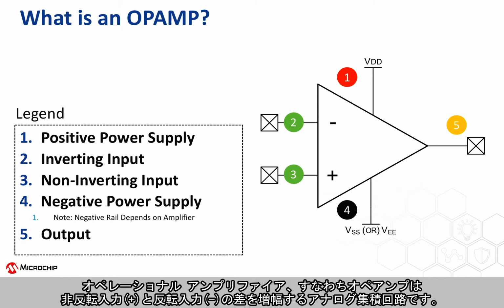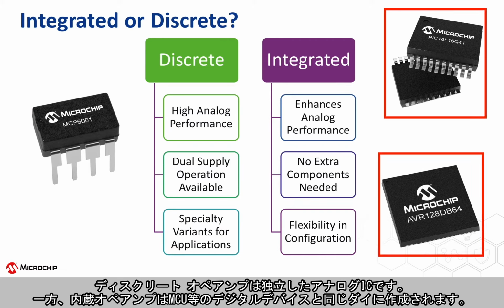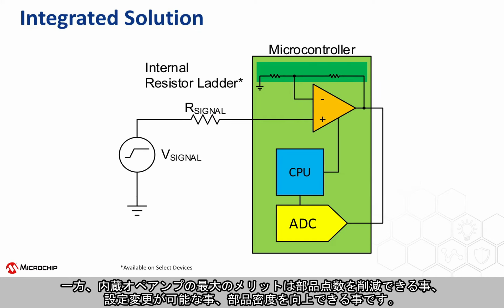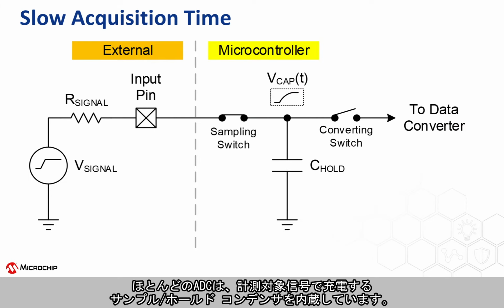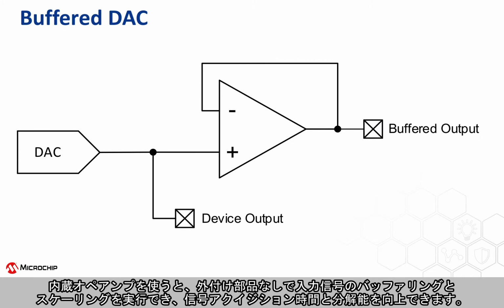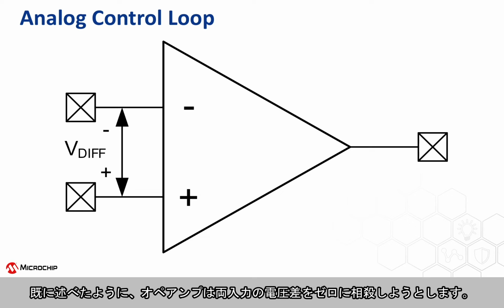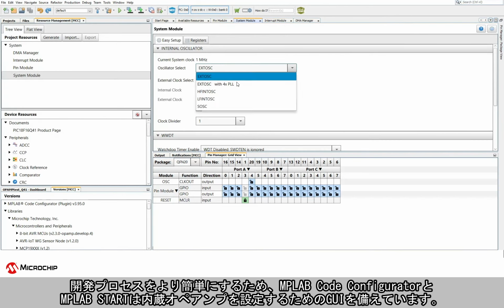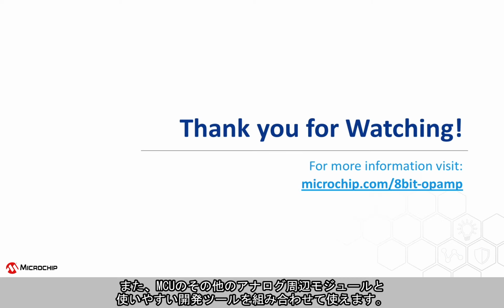マイコンが内蔵するオペアンプの説明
この動画ではマイコンが周辺機能として内蔵するオペアンプについて説明します。